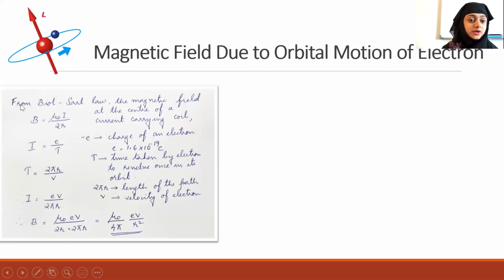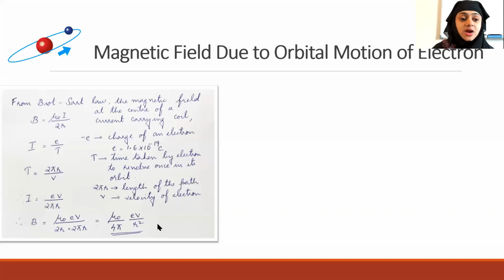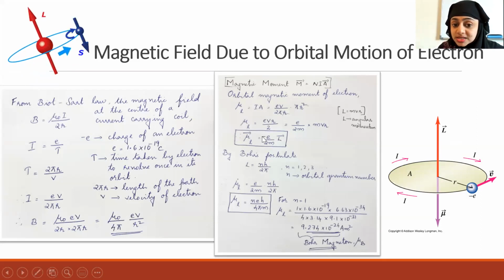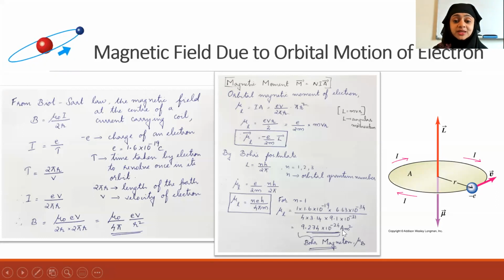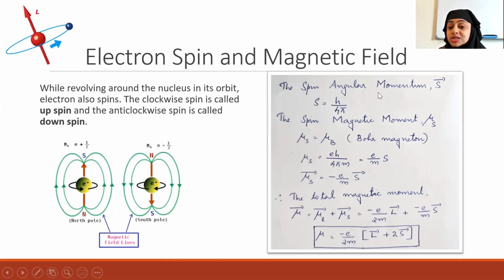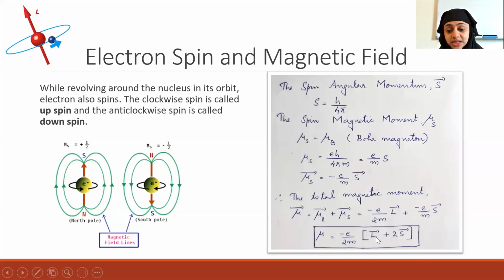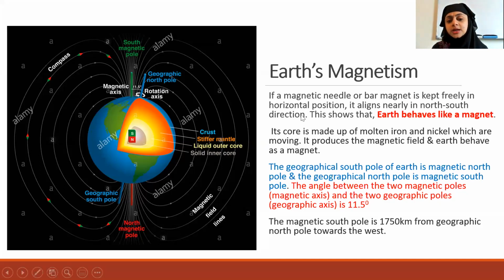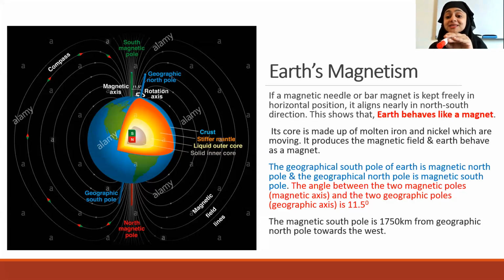8. Electron Orbital and Spin Magnetic Moments, Earth as a Magnet- Electricity & Magnetism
This video was recorded live while teaching students of grade 12 in online mode.